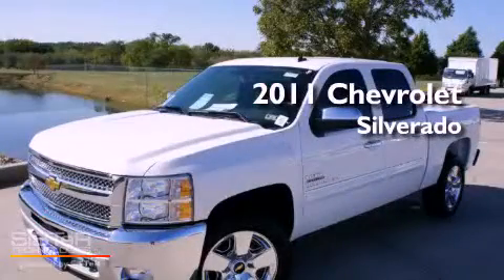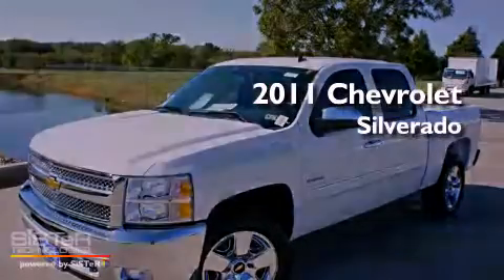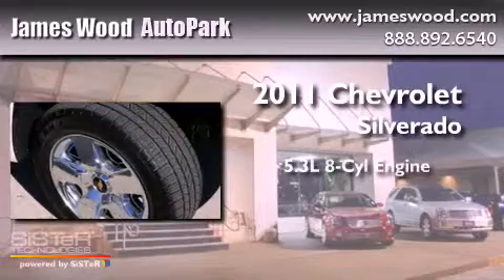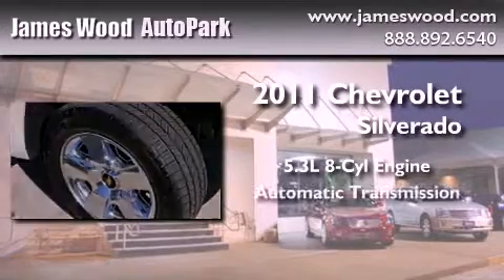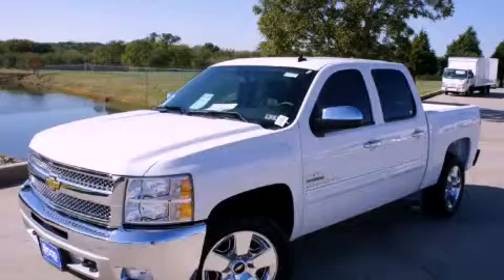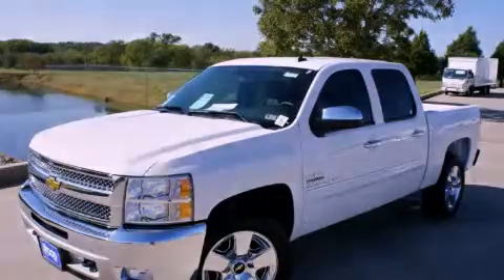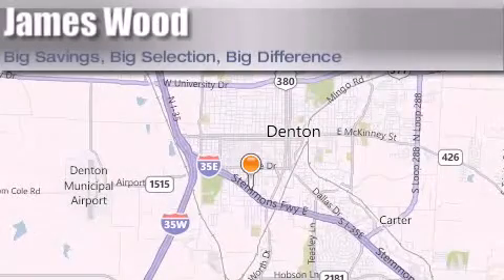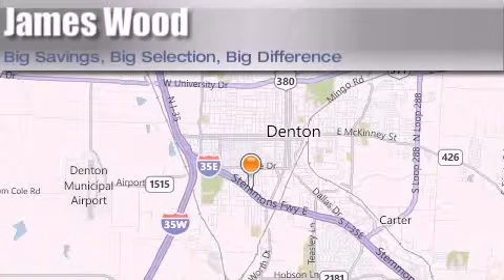2011 Chevrolet Silverado 1500 Decatur TX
Year : 2011
 Make : Chevrolet
 Model : Silverado 1500
 Engine : 5.3L 8 Cyl. Sequential-Port F.I.
 Trans . : 6 Speed Automatic
 Exterior : Summit White
 Miles : 66

 Stock : 214280

 2011 Chevrolet Silverado 1500 Denton TX